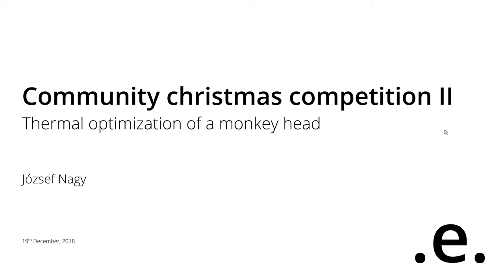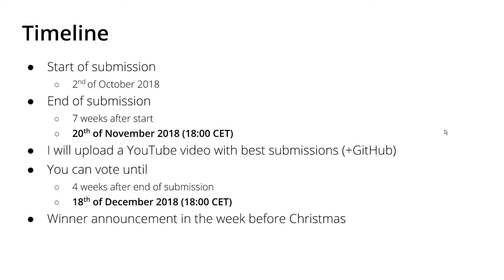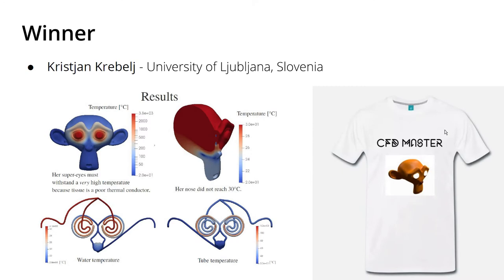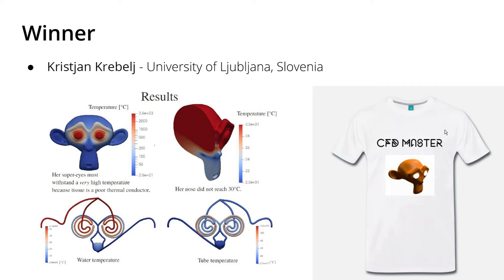Community Christmas Competition II - Thermal optimization of a monkey head - winner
In this video I present you the winner of this year's Community Christmas Competition.

Congratulations Kristjan!